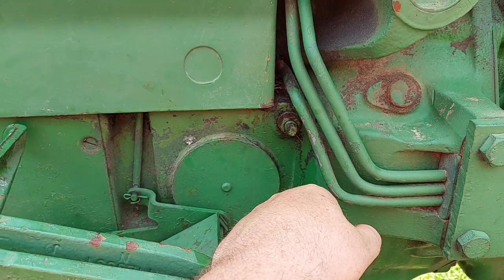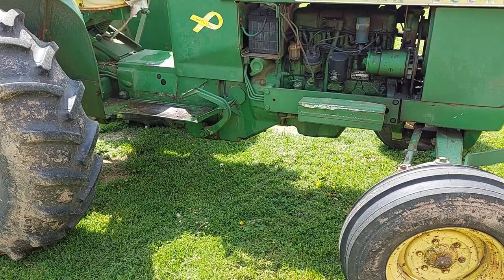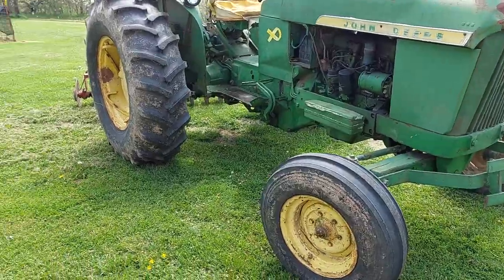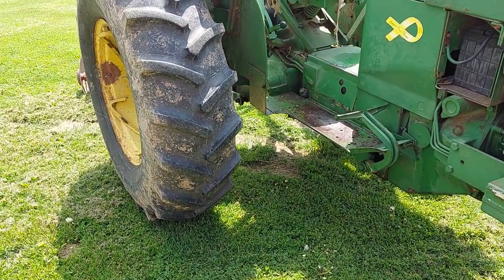2010 John Deere Clutch Pedal ADJUSTMENT LOCATION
This video shows there the adjustment screw is located on the 2010 John Deere Tractor to adjust the clutch pedal for free travel.  Hope it helps!